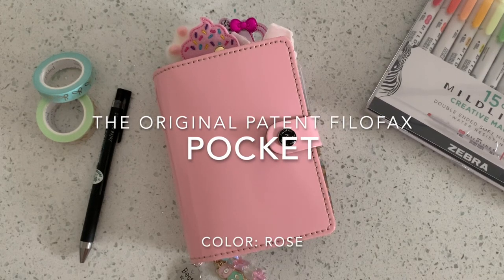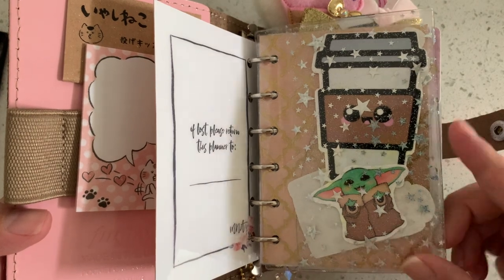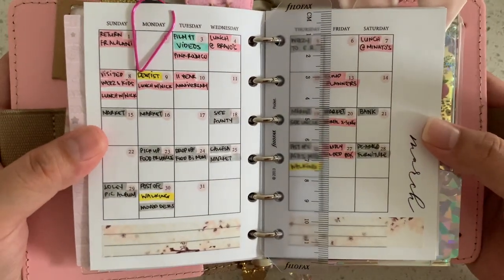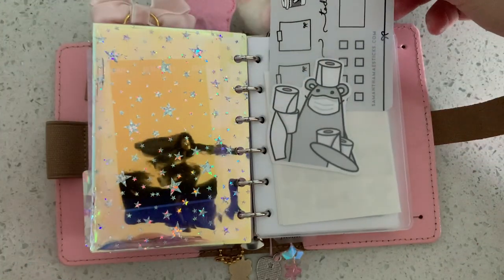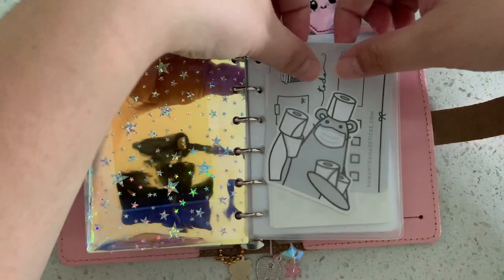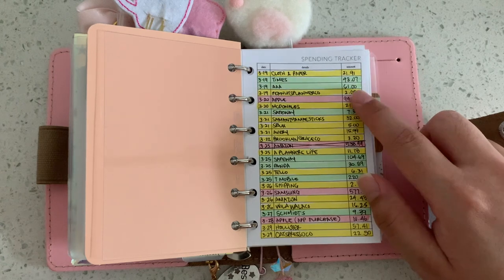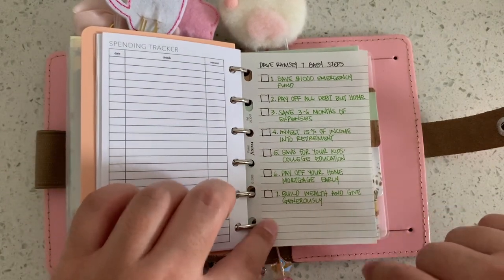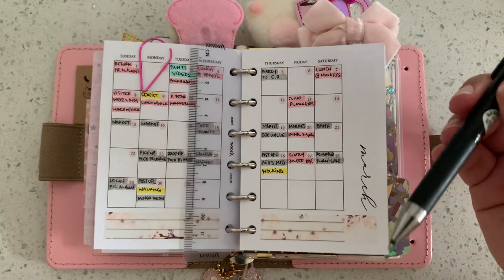Filofax Original Patent Pocket Rose Setup and Flip Through, March 2020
This is a setup (flip through) of my pocket rings planner!

This planner and all the stuff in it was purchased by me, given to me by my best friend, or were freebies from the sellers. I ordered and bought these things with my own money. I'm not sponsored in any way or paid by any company to do these videos and opinions are my own.

***These items may or may not still be in stock with these sellers at the time that you’re watching this video. I’m trying to put direct links, but if not, I did at least try to link you the general shop. 

Animal Crossing Freebie (Printable) from Grumpy Bear Sticker Co’s FB group. You have to be a member of her FB page to see her posts there.

Pink Folder Pocket, All Tabbed Dividers, and the Gold Bow Paperclip are from ShopMichaelNicole, but this shop is no longer open as of the time that I filmed this video.

Filofax Pocket Credit Card Holder:

Musubi Paper Clip from Stickers and Me:

Window Freebie (Printable) from Once More With Love’s FB group. You have to be a member of her FB page to see her posts there.

Catspressoco Holo Bow Card. This was a freebie that came with my dashboard order.

Cupcake and Coffee Cup Paperclips from Impala Girl Trendz (she had an Etsy, but it looks like she sells on FB now):

Filofax Top Loading Pocket:

Overprepared Grumpy Bear with Mask and Toilet Paper Freebie (Printable) from Grumpy Bear Sticker Co’s FB group. You have to be a member of her FB page to see her posts there.

Annie Plans Printable Collab with The Coffee Monsterz Co Weekly Insert:
Once More With Love Munchkin w/Toilet Paper Freebie is from the Once More With Love’s FB group. You have to be a member of her FB page to see her posts there.

Too Spooky to Live Too Cute To Die Die Cut from Lizzy Plans:

Shiba Inu Sticker from Stickers and Me: